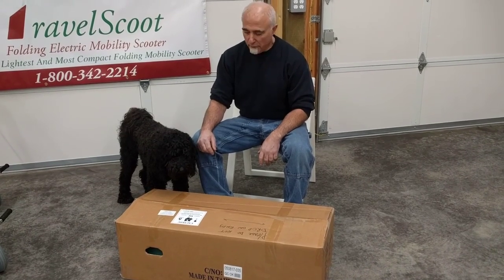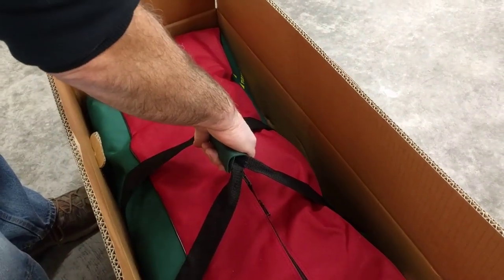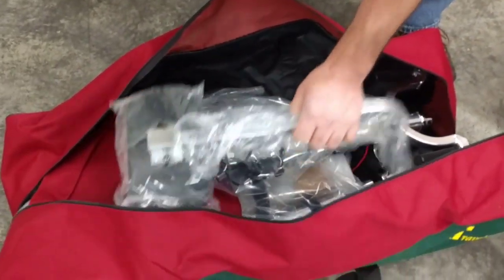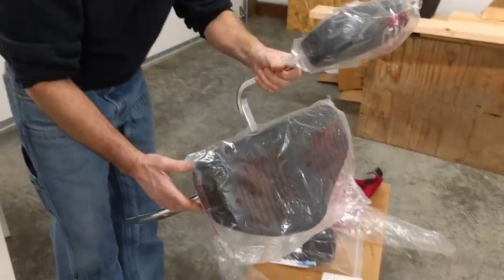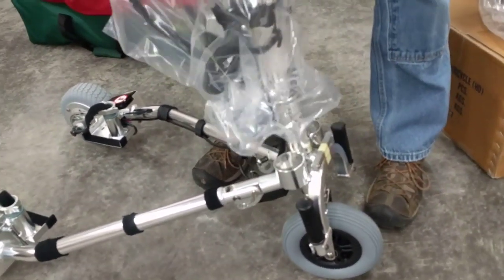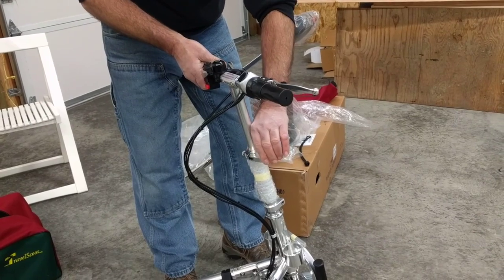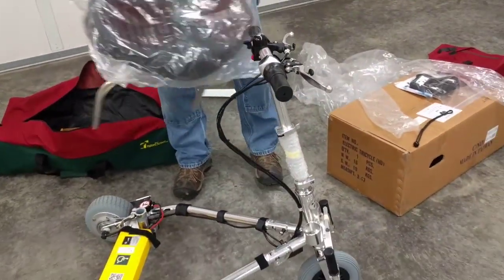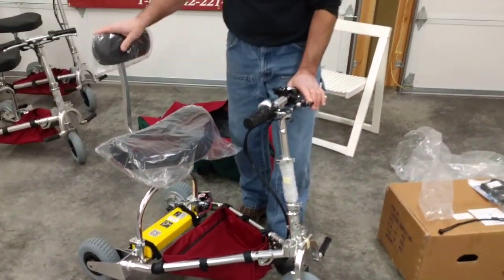World's Lightest Electric Mobility Scooter - TravelScoot Mobility Scooter Initial Setup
This video features our older model, the TravelScoot Deluxe mobility scooter. It is no longer produced because it has been replaced by the TravelScoot Escape. You can view the unboxing video of the Escape